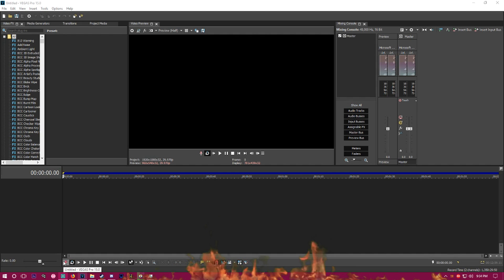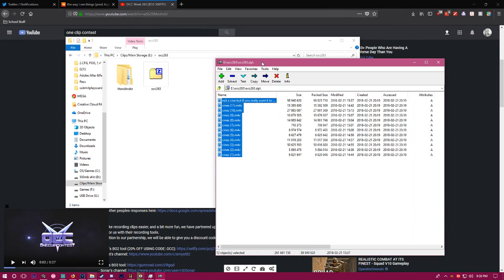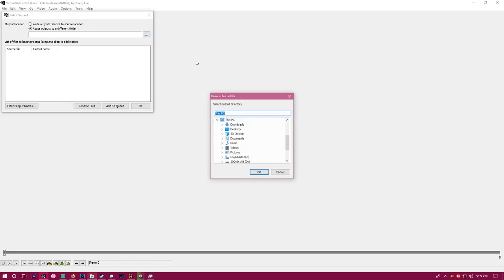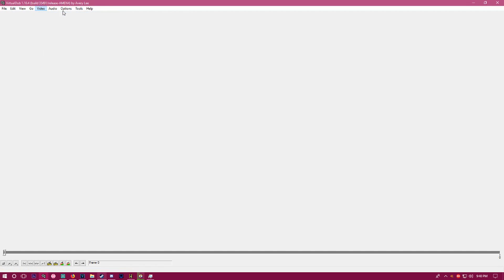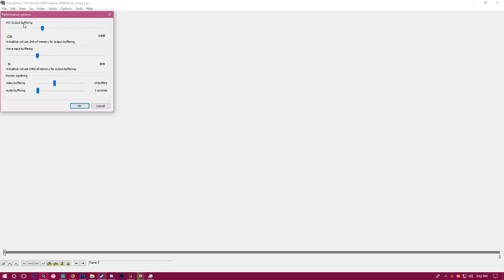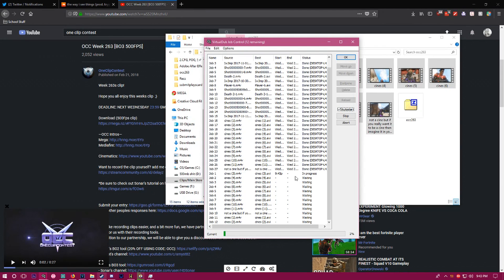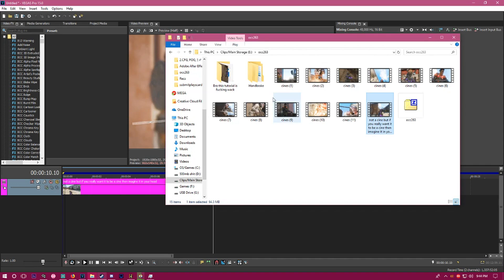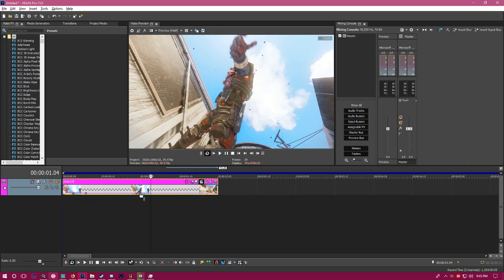Virtual Dub Basics & How to Batch Queue